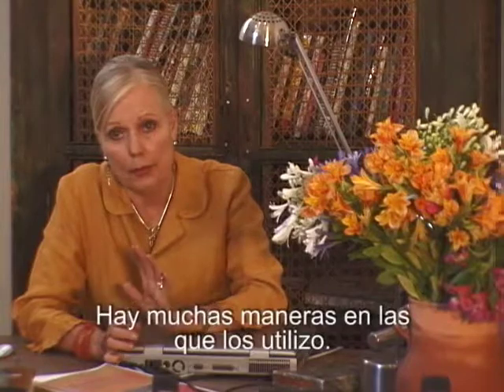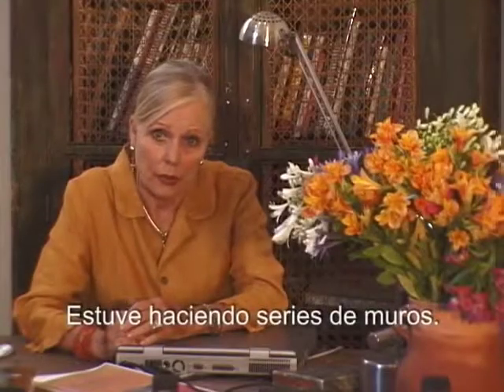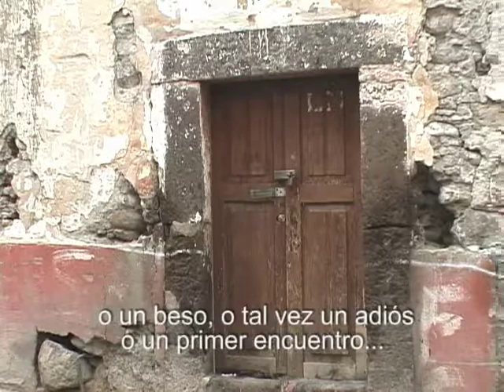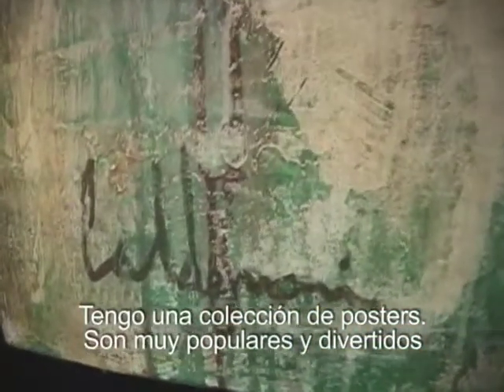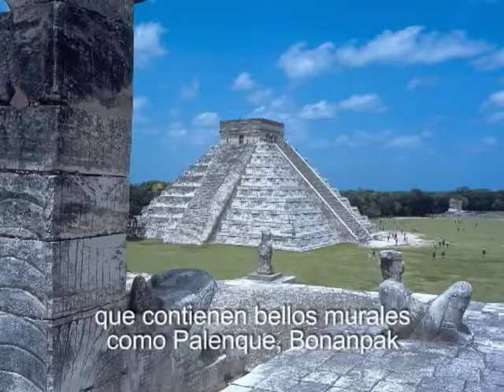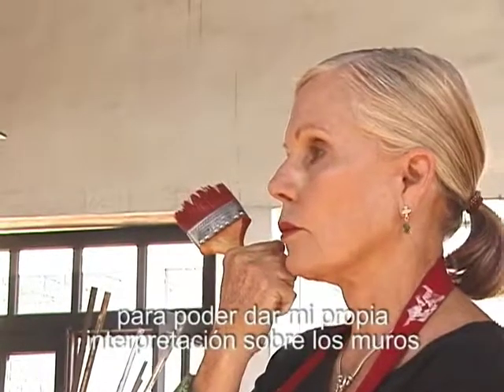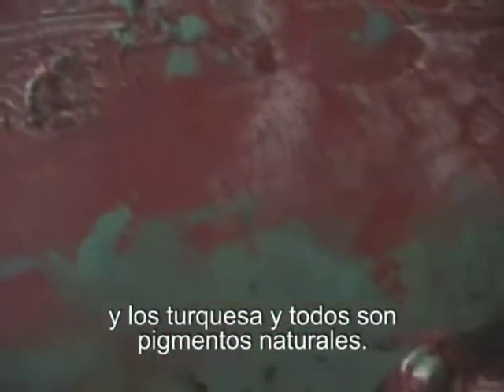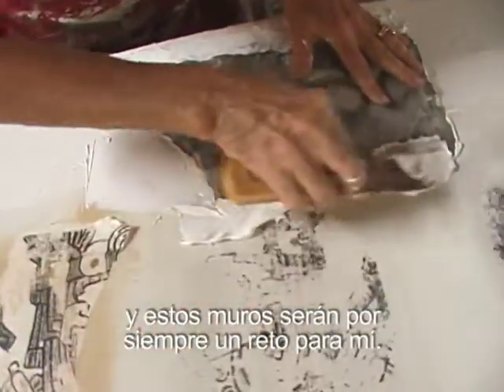Mexcavaciones | Merry Calderoni